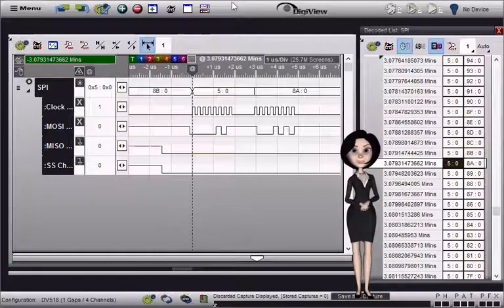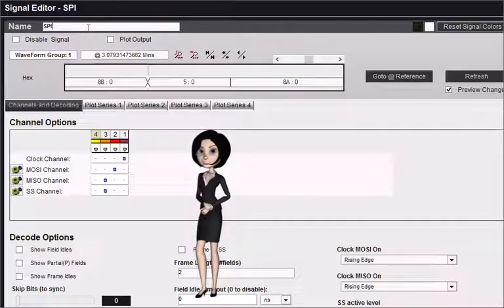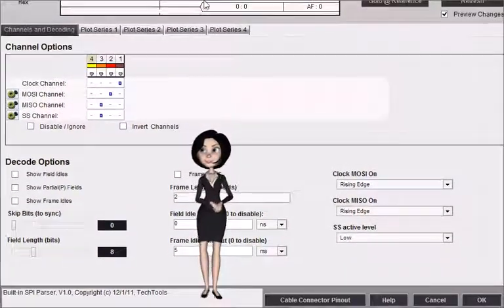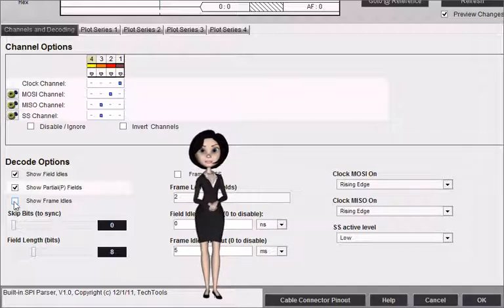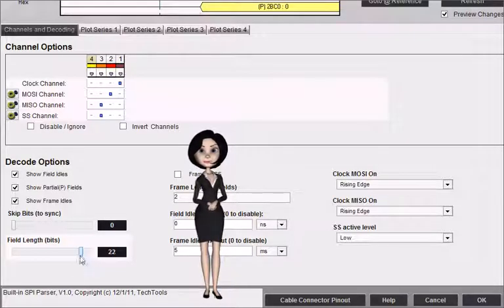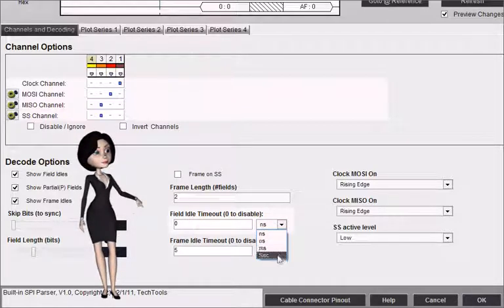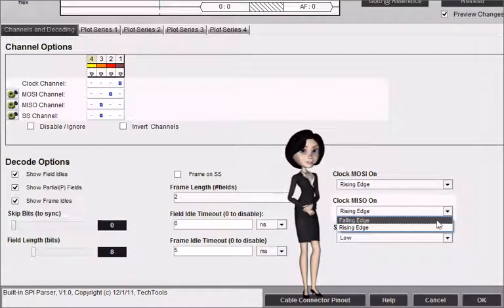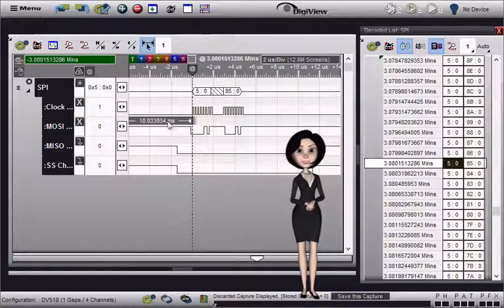SPI Configuration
Use the SPI Signal type to see the Master/Slave data, from two Synchronous Serial data channels, using the SPI protocol decoder.